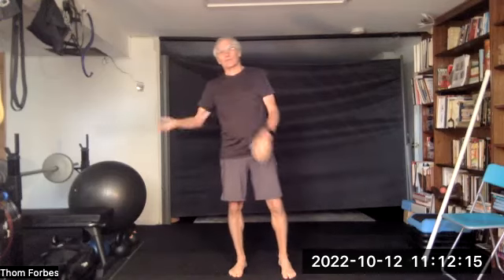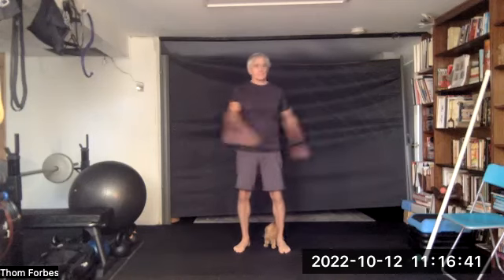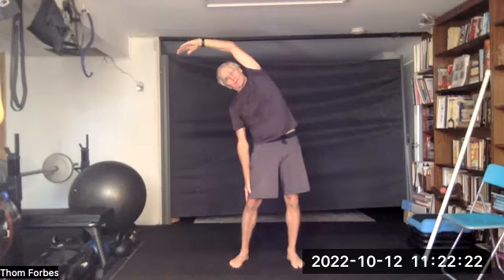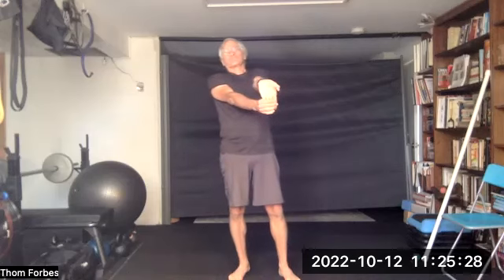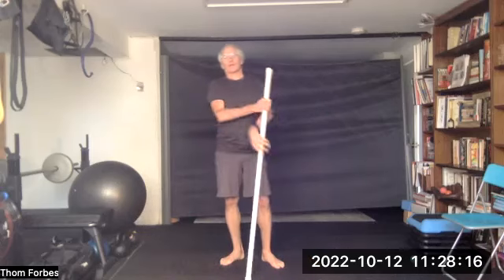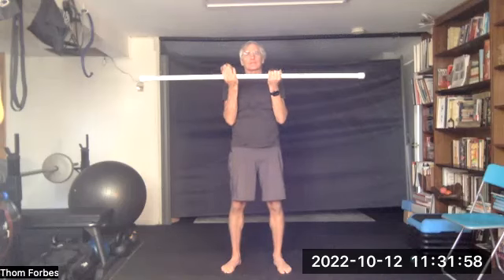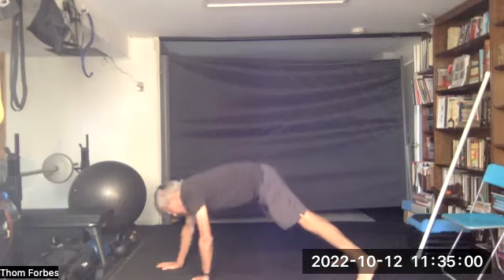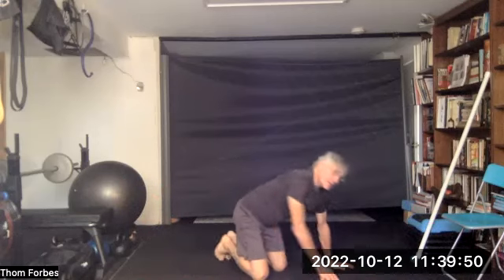FitAfter49 101222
Lee’s Dynamic Stick Routine,  Birds, Bugs and Beasts, Yin Yoga